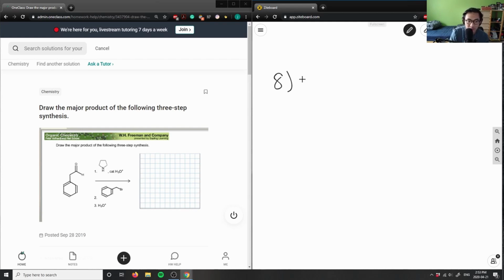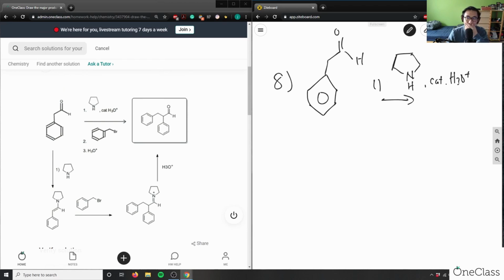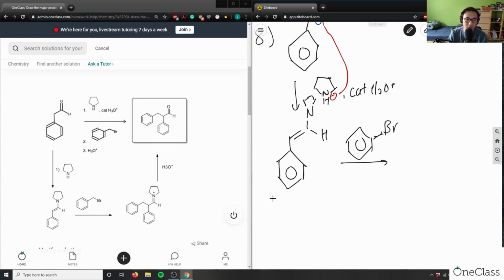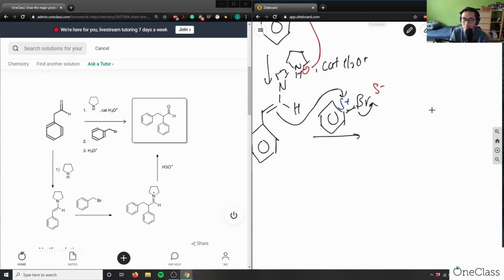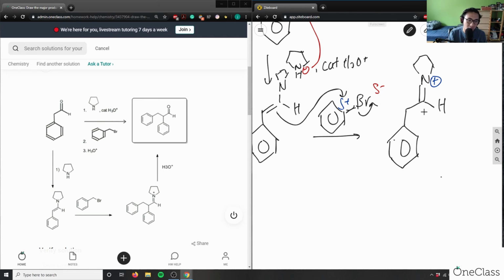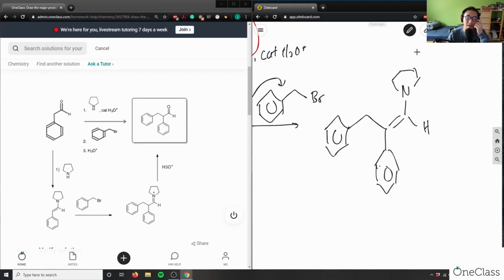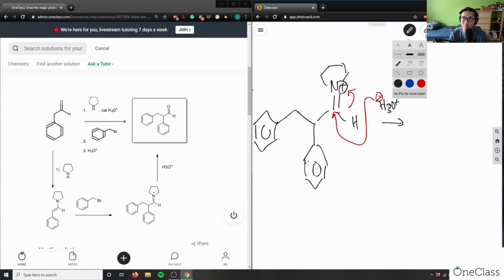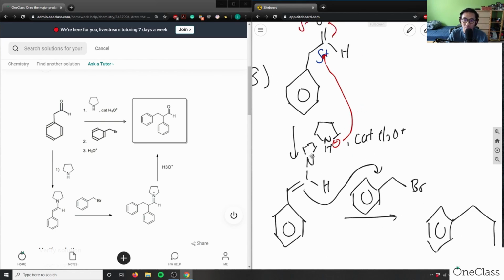Draw the major product of the following three step synthesis